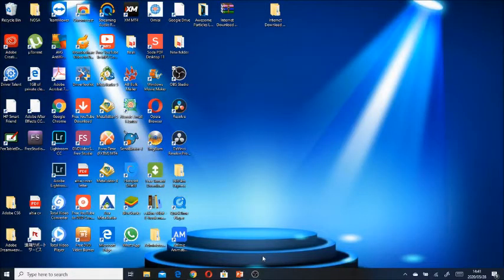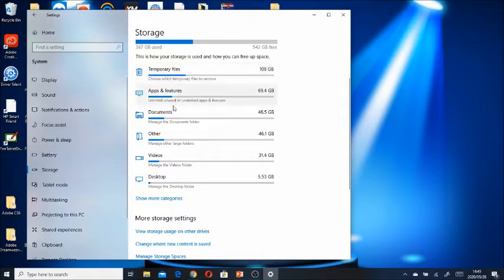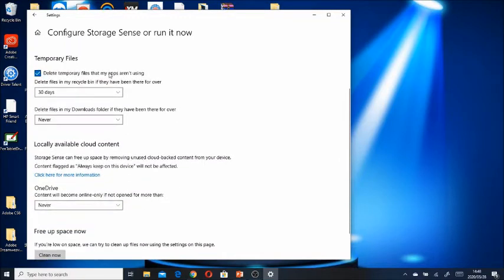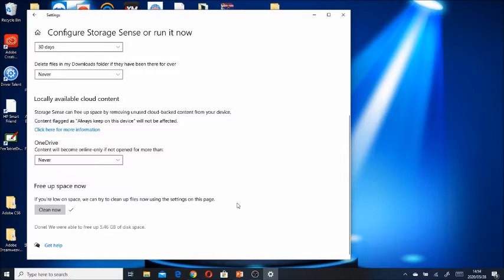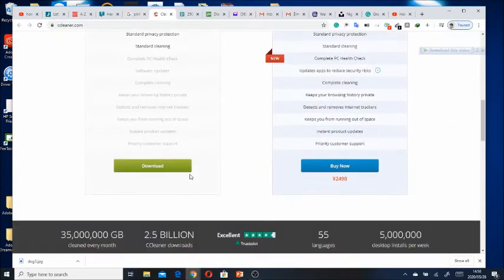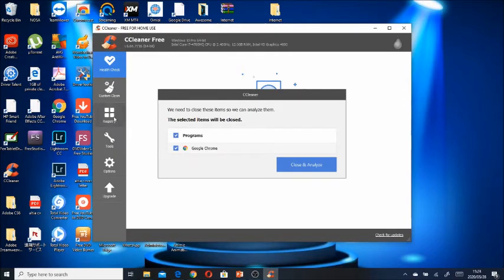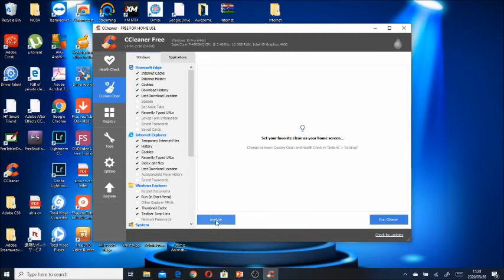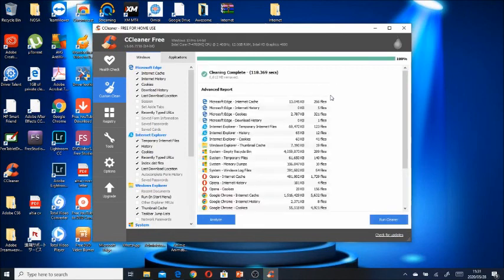how to cleanup my computer on windows 10 2020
this video will describe to you, how to clean your disk space in no time.